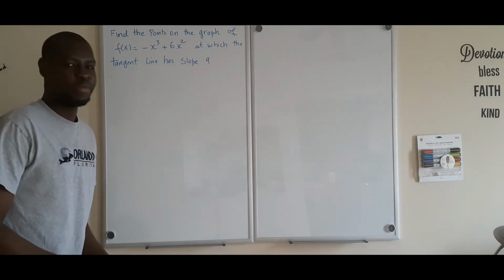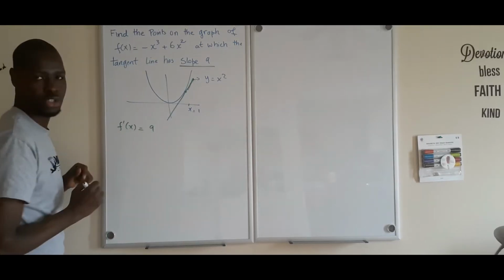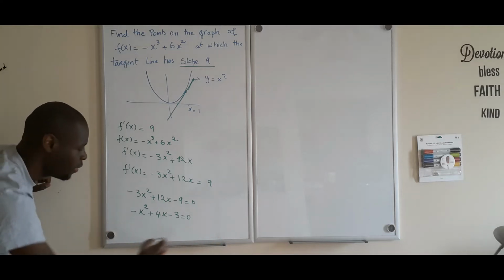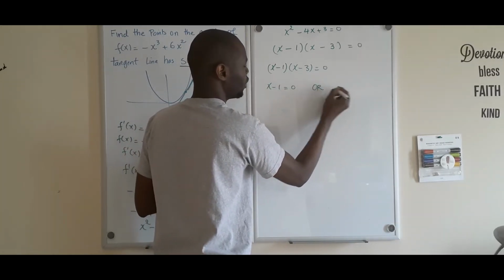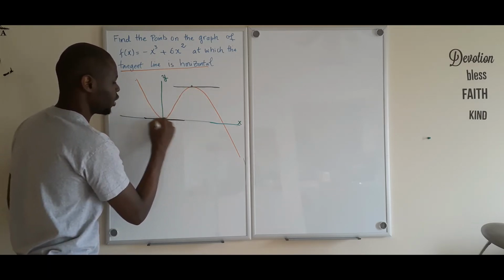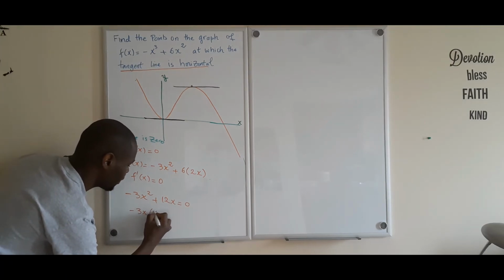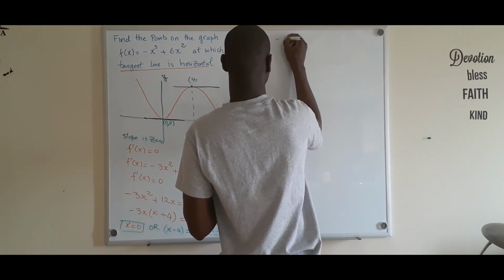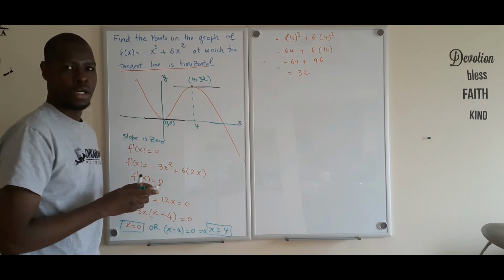Derivatives Practice Problems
This video explains some practice problems that you are more likely to encounter in your first Calculus class. Understanding these types of problems will set you up for success in solving any derivative problems.